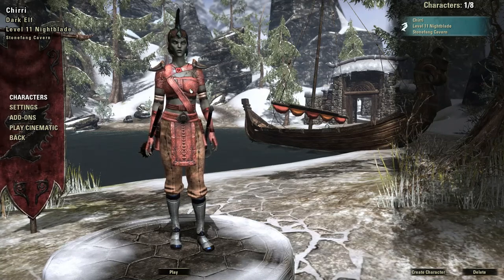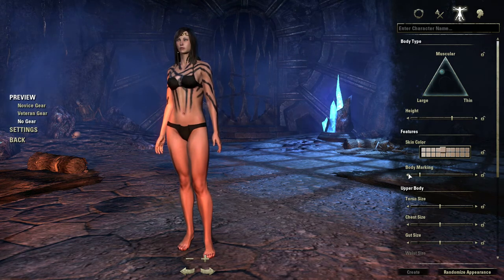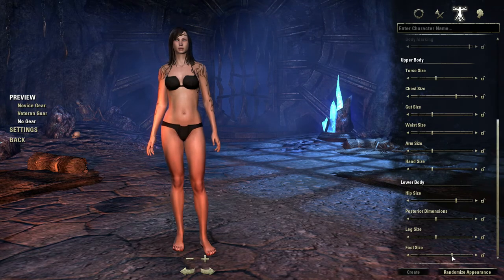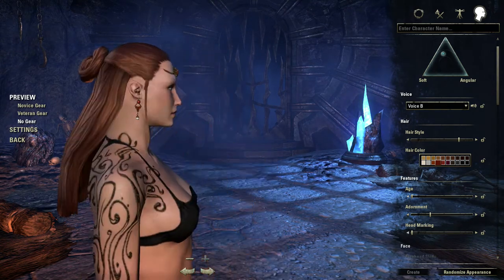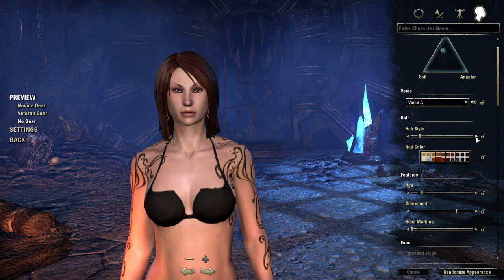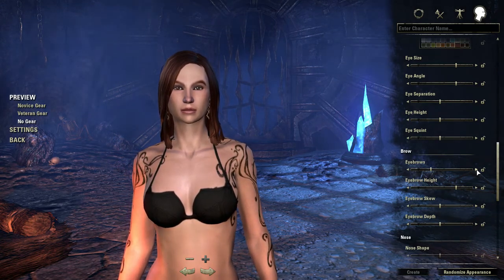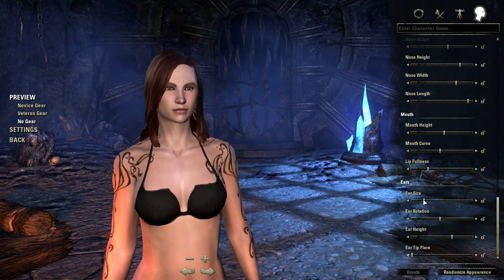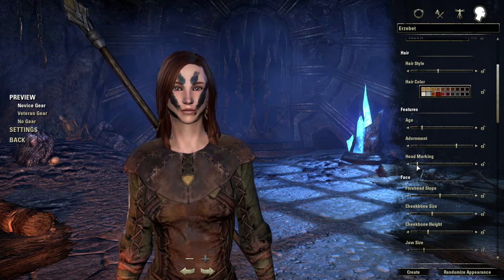Elder Scrolls Online Character Creation with SleepyFrau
By request from one of our stream viewers, SleepyFrau walks through the character creation tools in Elder Scrolls Online.